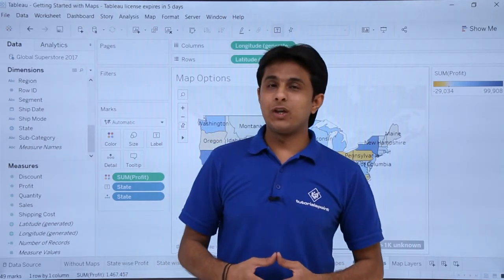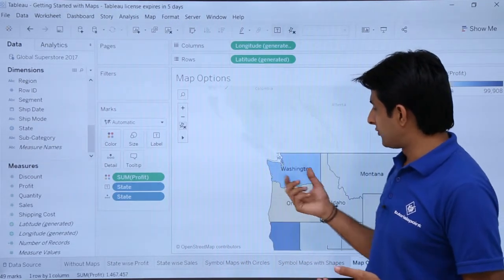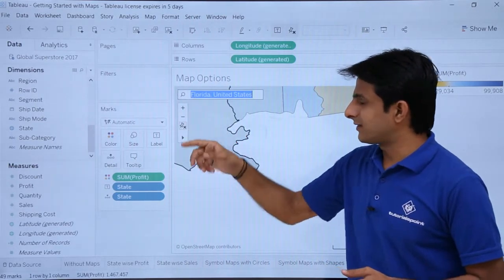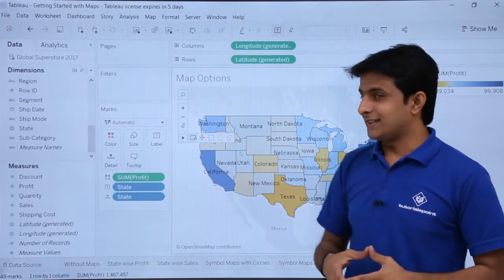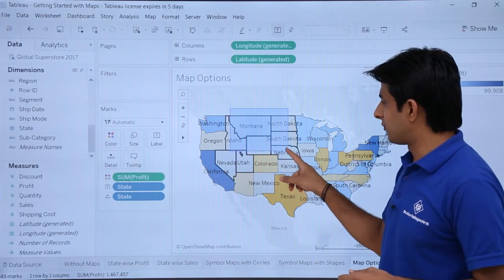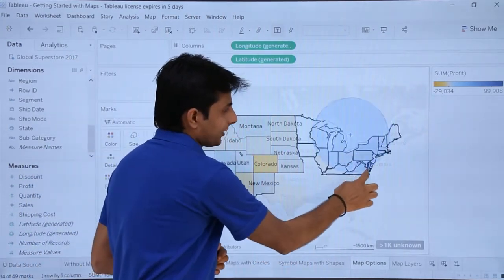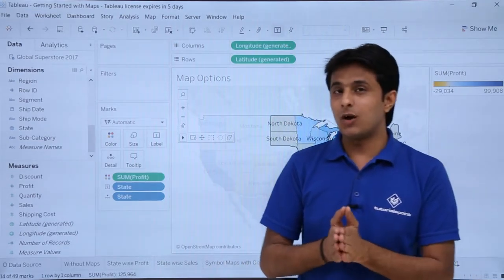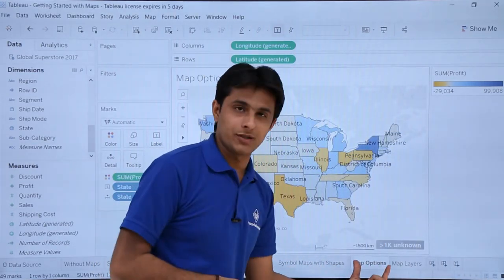Tableau - Map Options